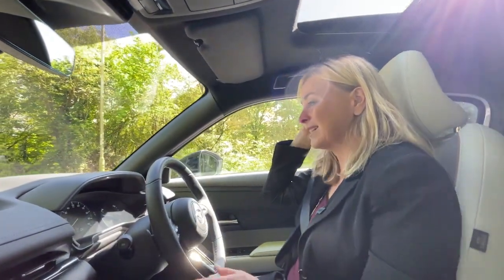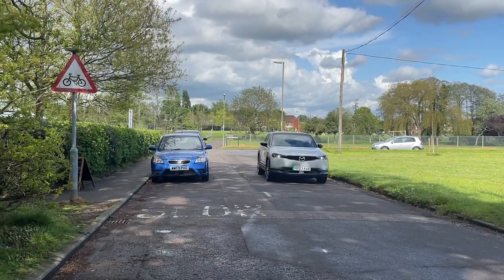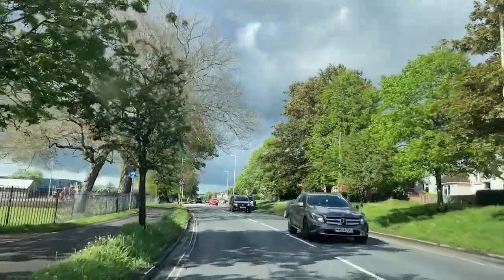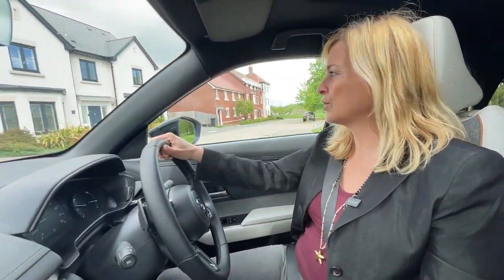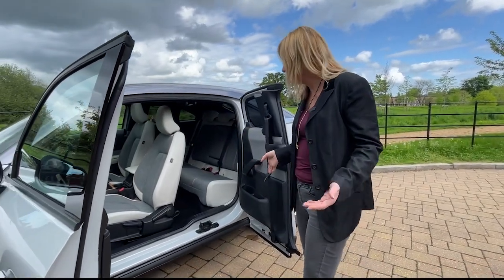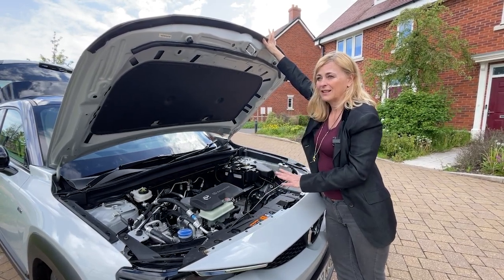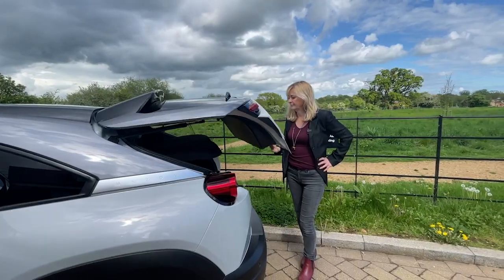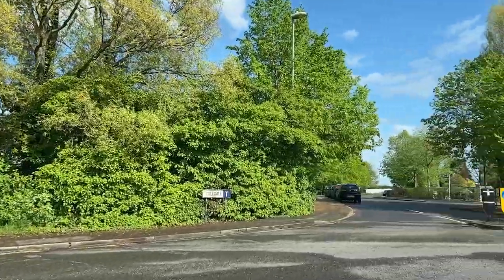REVIEW Mazda MX30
I've been out and about reviewing EVs again and this time we're looking at the Mazda MX30.

Great car, although not the biggest range (a conscious decision by Mazda) and I'm still in two minds about those back doors!  Producer Tina understood the boot more than I did, but overall I liked it and if you need a car without a massive range, then perhaps the perfect EV for you.

Thanks to @HendyGroup, as always, for their support. if you want more info on the Mazda MX30, then do visit their